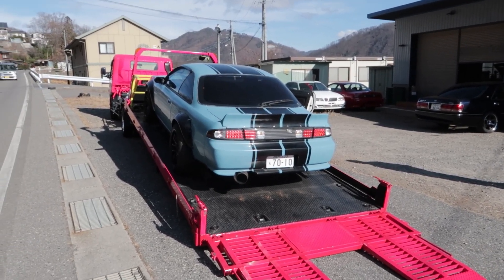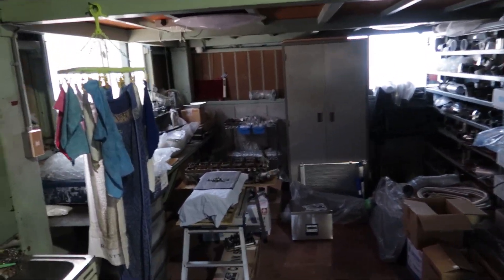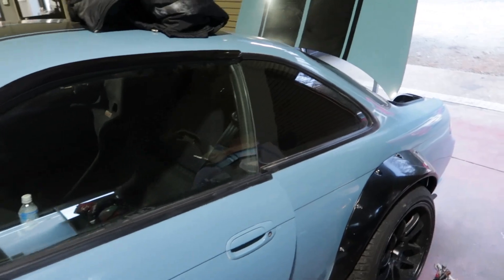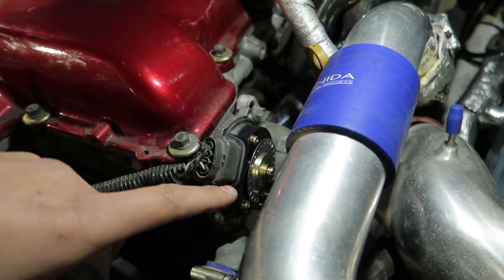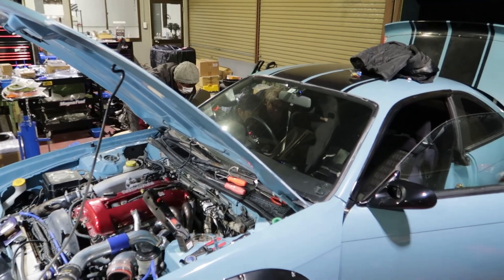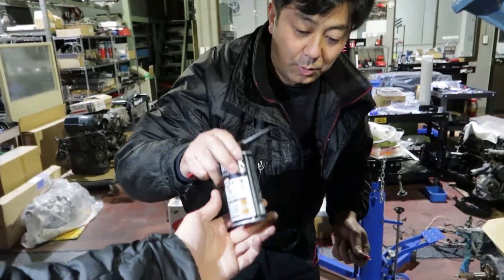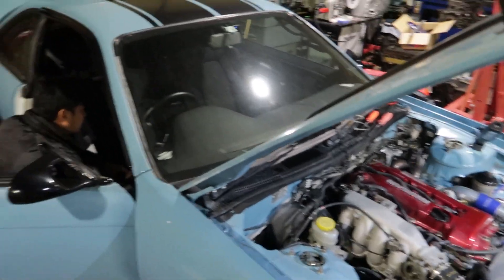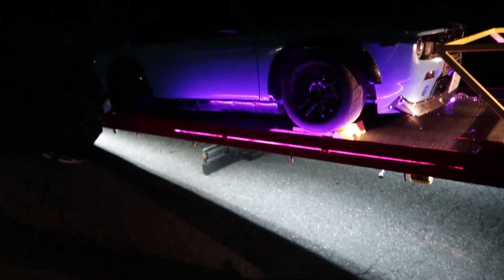LEGENDARY JAPANESE TUNERS LEARN NEW TUNING TECHNOLOGY!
For a long time now Japan has been behind in tuning technology but for no longer! It's so exciting to see legendary Japanese tuners like Okachan & Kazama san take interest in new tuning technology and start to use Link ECU's!